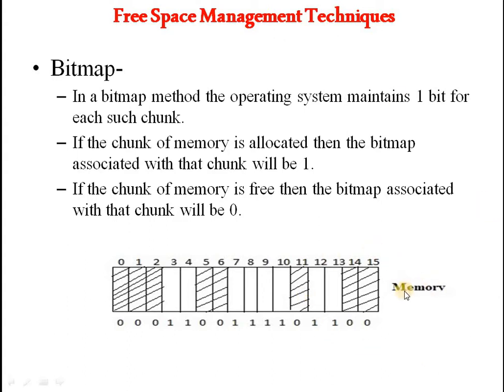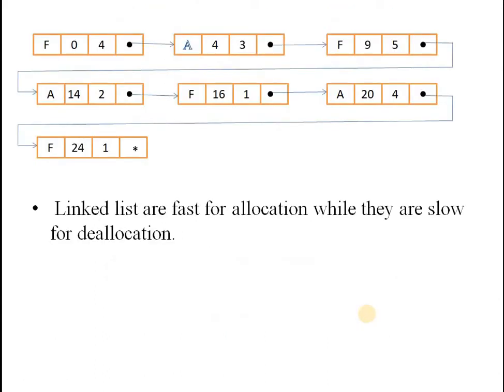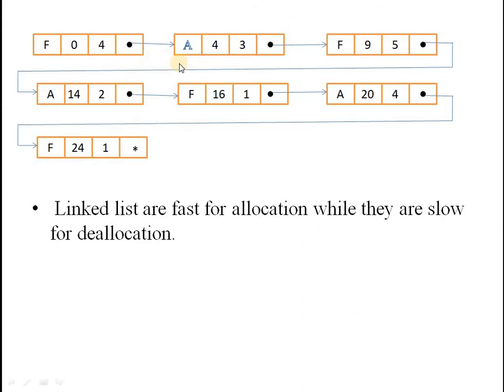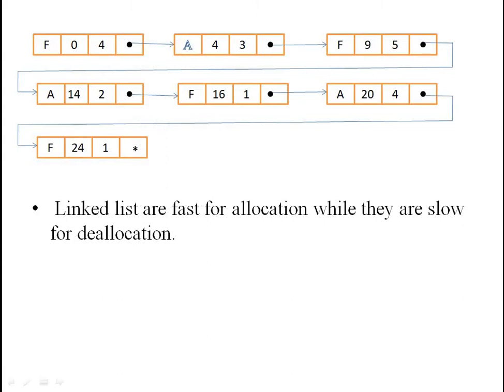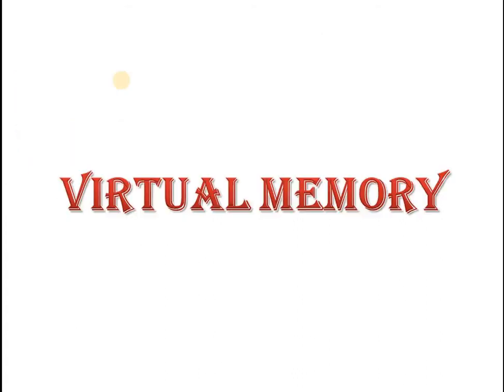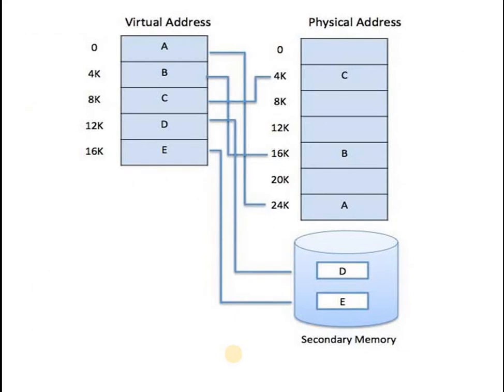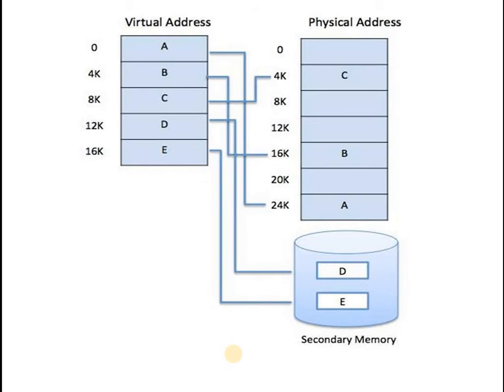Memory Management lecture 36